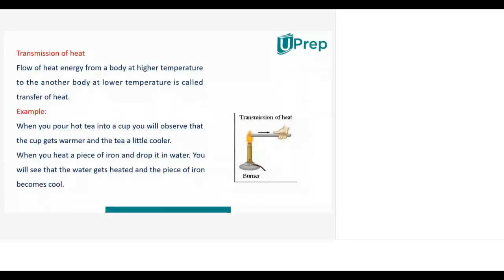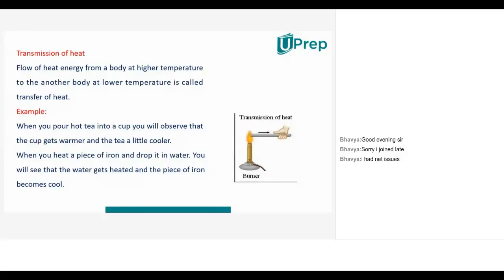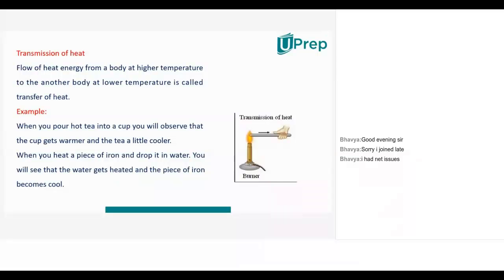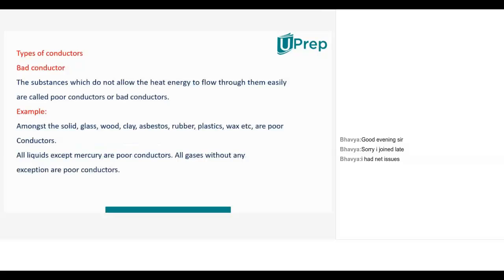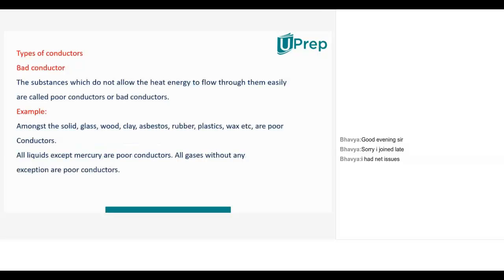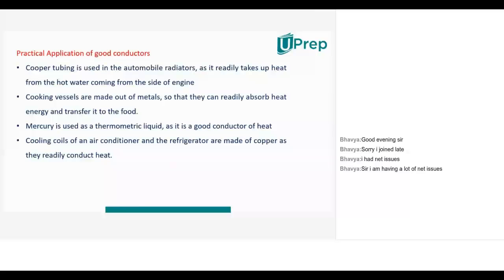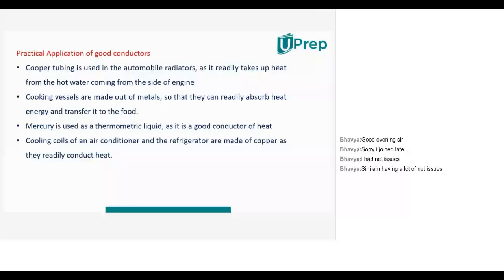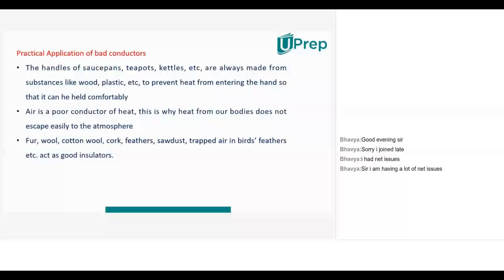Conduction | Heat | Physics | Class 7 | UPrep Foundation | IIT JEE/NEET/NTSE/NSO